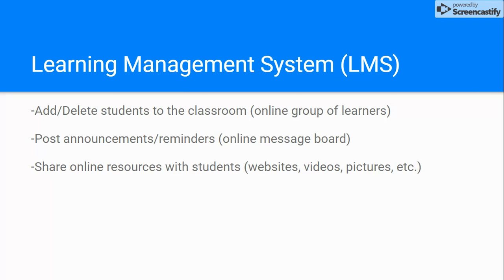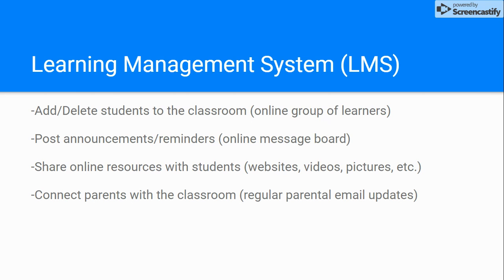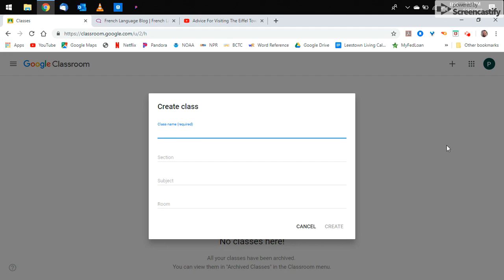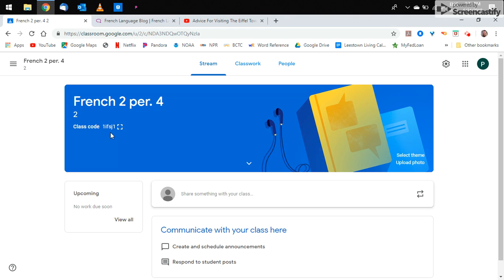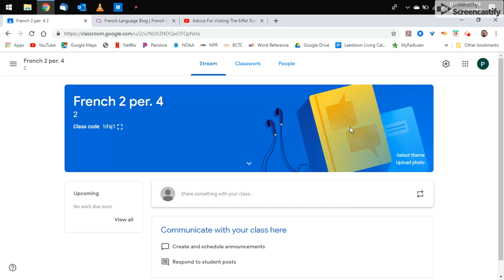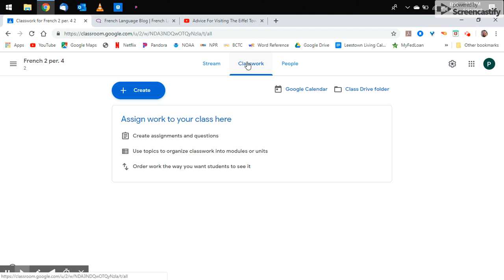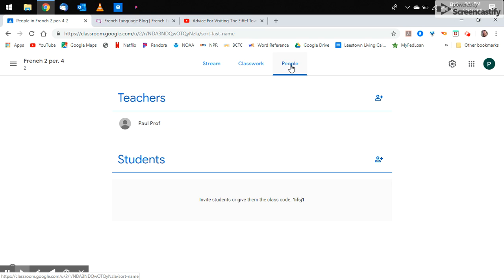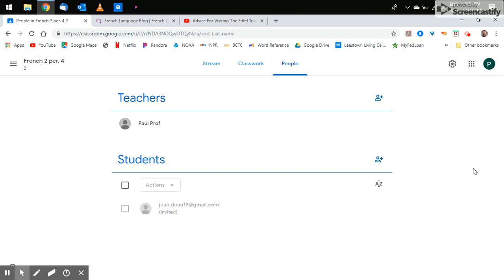How to set up Google Classroom for beginners!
This video contains a rationale for using Google Classroom and a guide for first-time users.